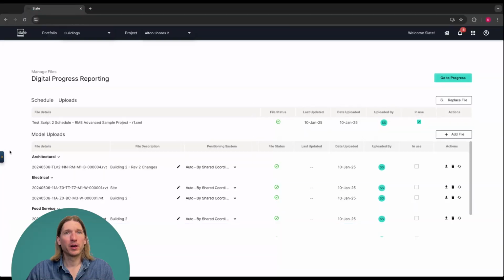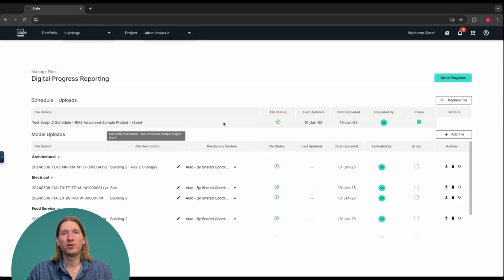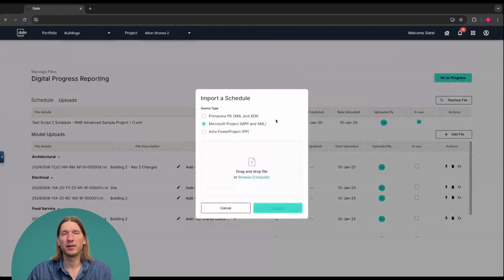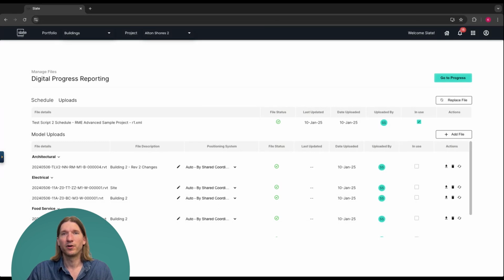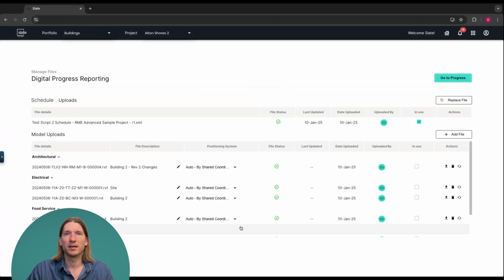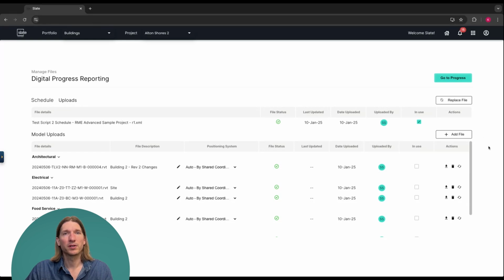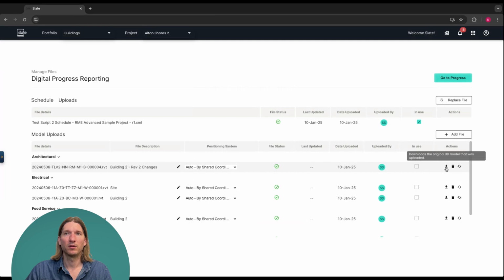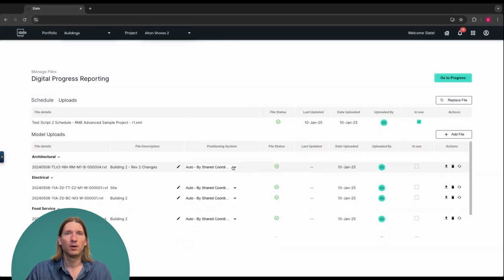Managing Files and Updating Versions in Progress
See how Progress handles file versioning without losing project history. Learn how to upload updated models and schedules while preserving data continuity.